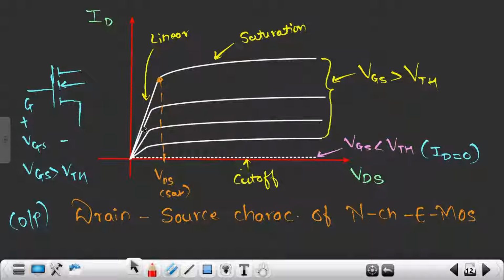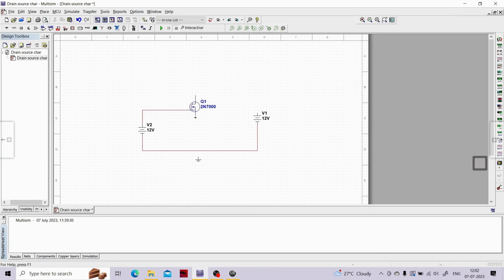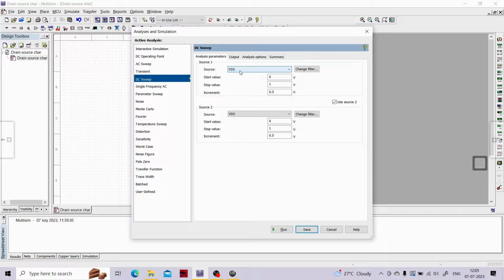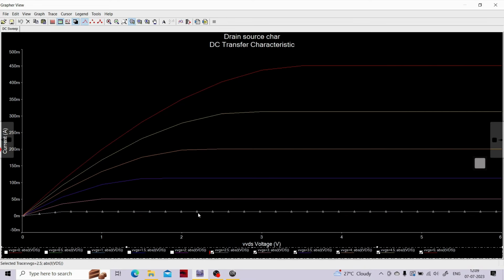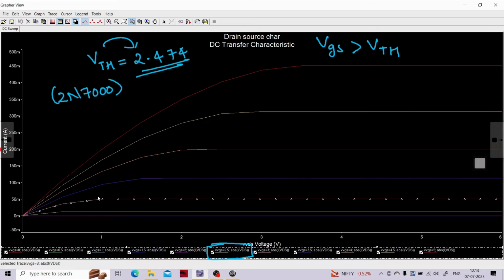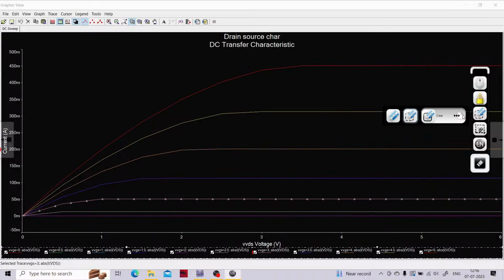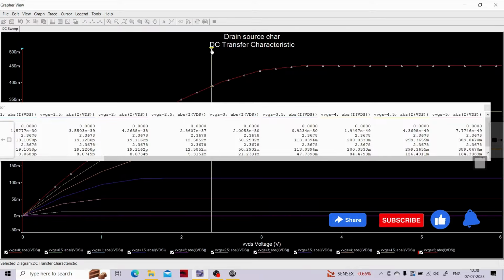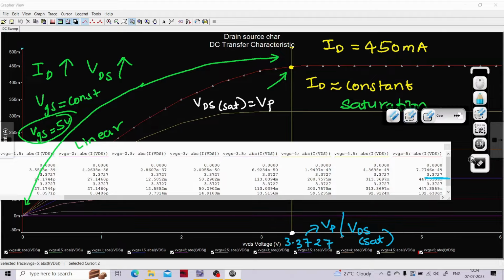MOSFET Drain Source Characteristic Curve Experiment on Multisim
In this video, we demonstrate the Drain-Source Characteristic Curve of a MOSFET using the 2N7000 N-channel enhancement mode MOSFET on NI Multisim. If you're learning about MOSFET behavior, this experiment is a must-watch! 🚀

📌 What You’ll Learn:
1) How to simulate the Drain vs. Source Current (ID vs. VDS) characteristics
2) How the Gate voltage (VGS) affects the MOSFET operation
3) Step-by-step procedure to set up the circuit in Multisim
4) Understanding the active, ohmic, and cut-off regions of the MOSFET
5) Analyzing output curves for different VGS values
This is an essential experiment for electronics students and enthusiasts working on MOSFET-based projects, analog electronics, or preparing for lab work.

🧪 Component Used:
1) 2N7000 N-channel MOSFET
2) DC Voltage Sources
3) Multimeter/Measurement Tools in Multisim